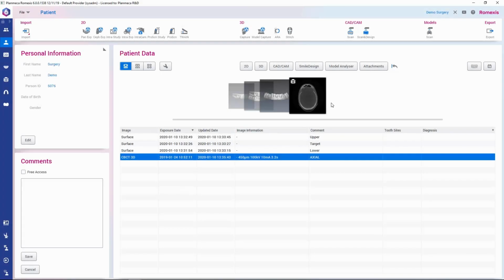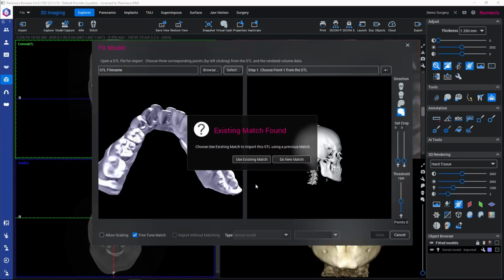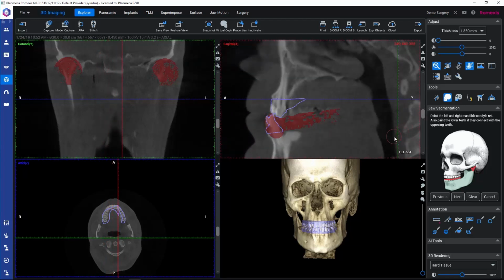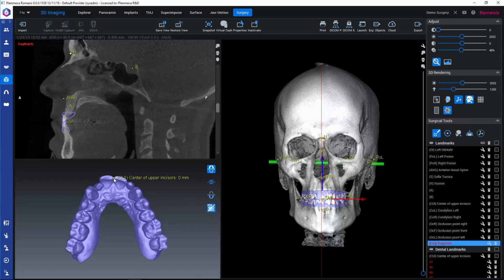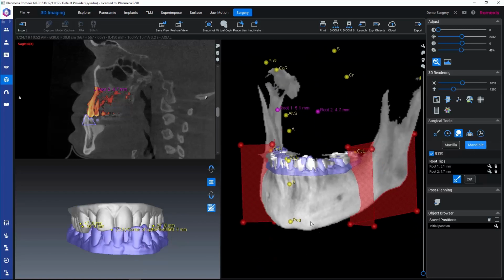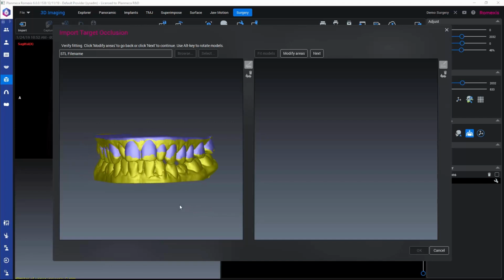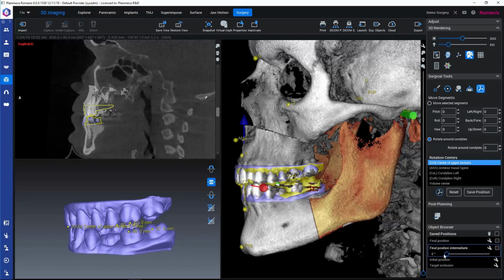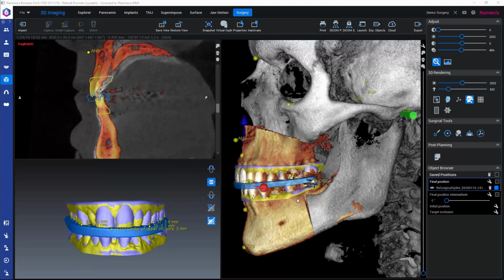Romexis How To: Romexis CMF Surgery workflow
Explanation video how to Romexis CMF Surgery workflow.